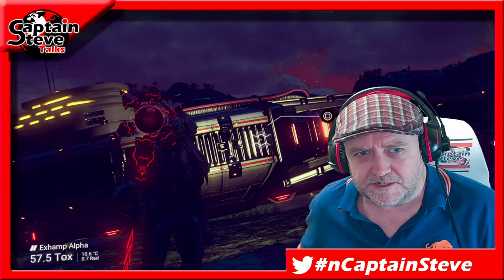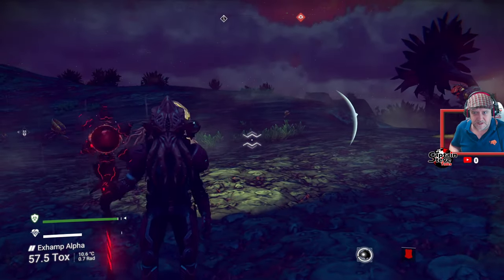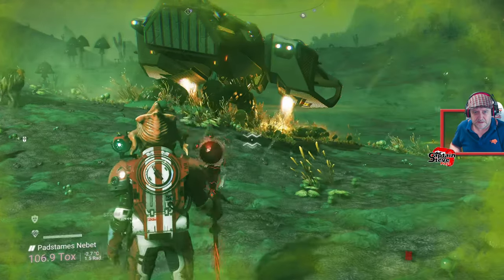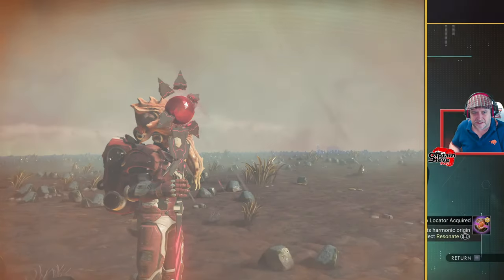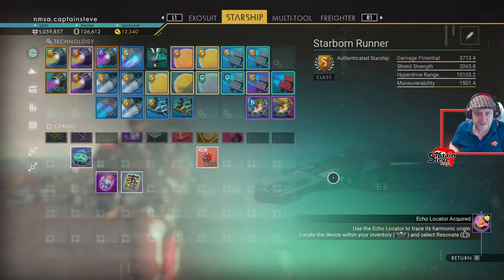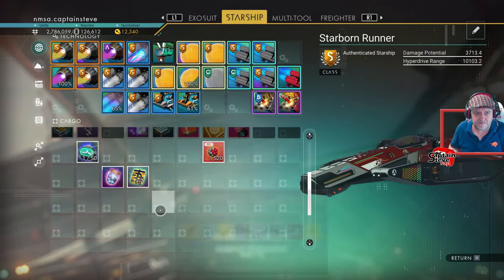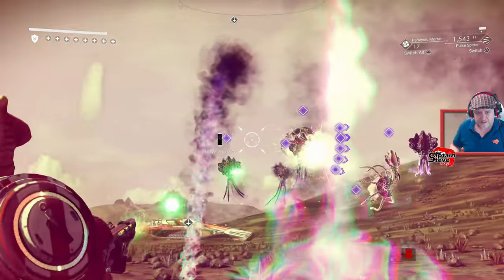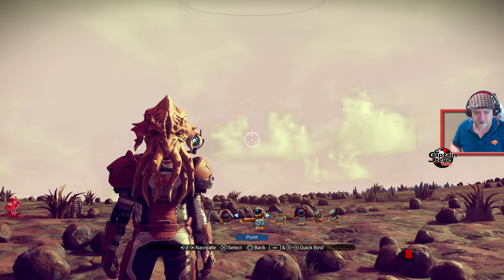No Man's Sky Elixir Of Water DOES Work - Here Is What I Did Wrong - NMS Guide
Our last update saw players enjoying a nice chilled time, fishing in No Man’s Sky. Our next update couldn’t be more different! As we approach Halloween, we are embracing the spookier side of the No Man’s Sky Universe, drawing upon threads first established way back in Atlas Rises, when ancient portals began to open and the boundaries between realities first began to crumble…